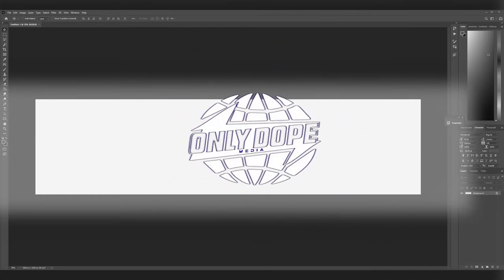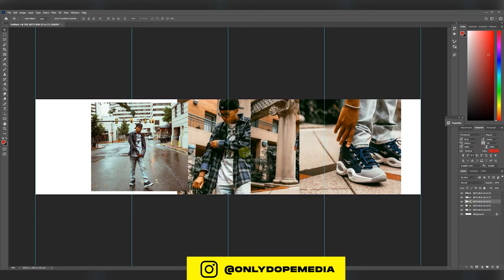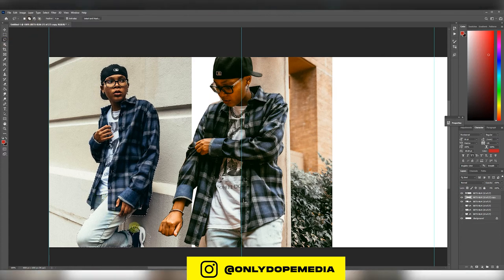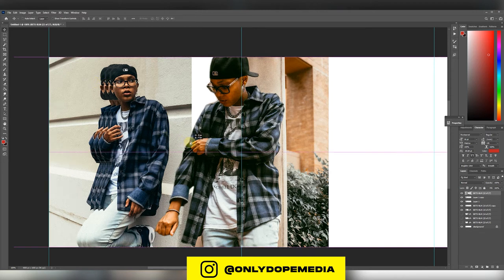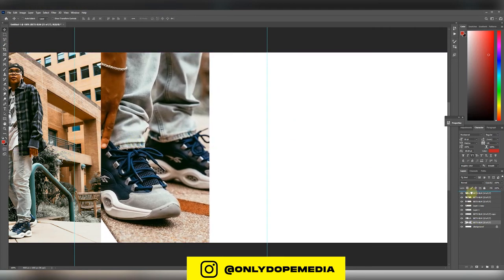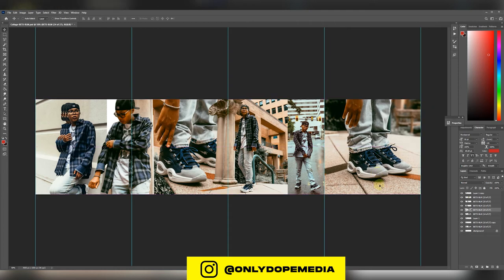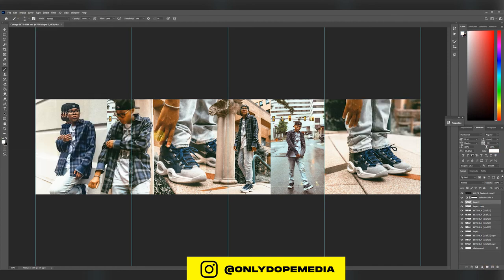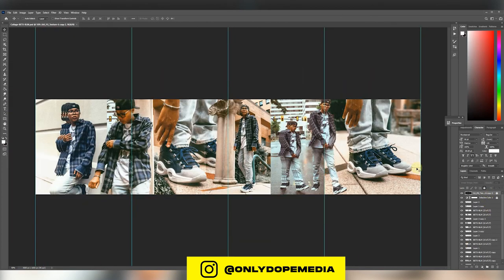How to Create a Instagram Carousel Collage | Photoshop Tutorial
How to How to Create a Instagram Carousel Collage using Adobe Photoshop.

enjoy. These FREE assets for your collage